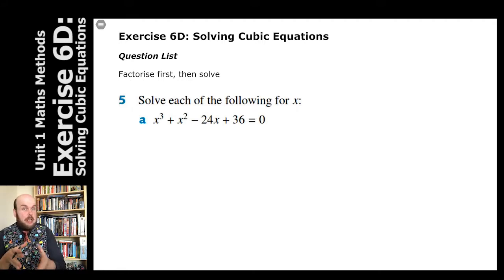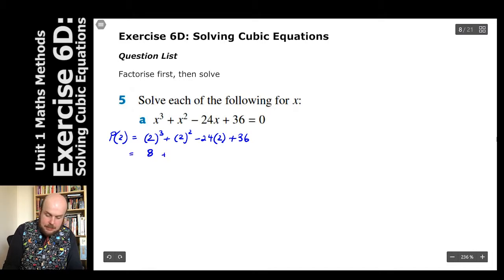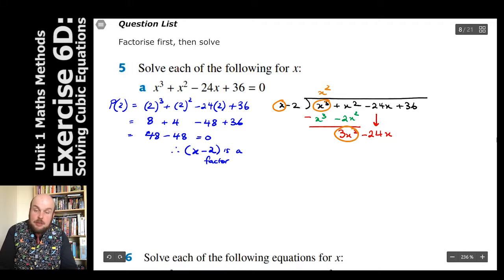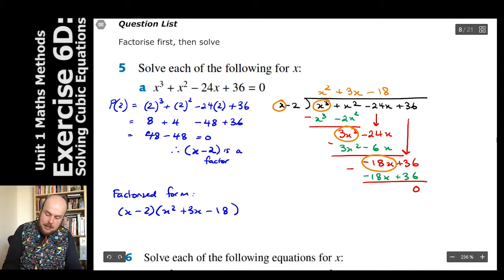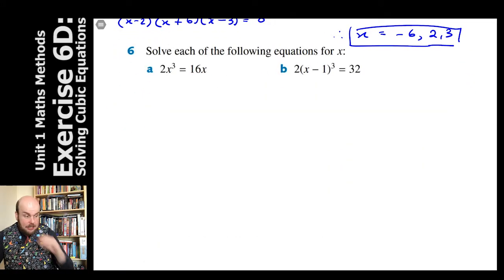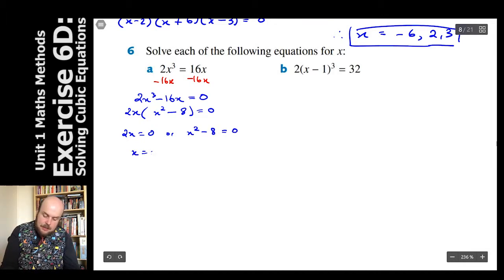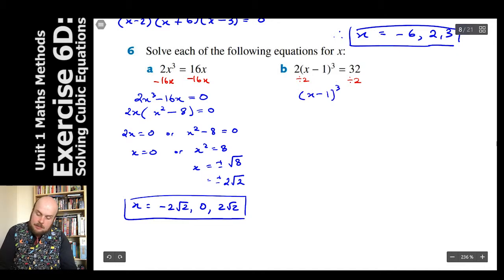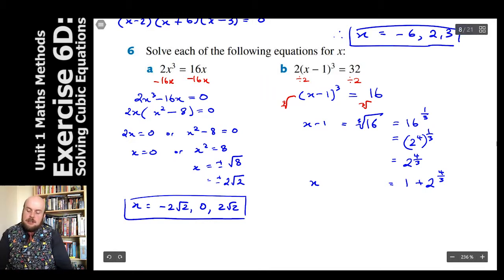Unit 1 Maths Methods - Solving Cubic Equations (Ex 6D)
How to solve Cubic Equations by factorising